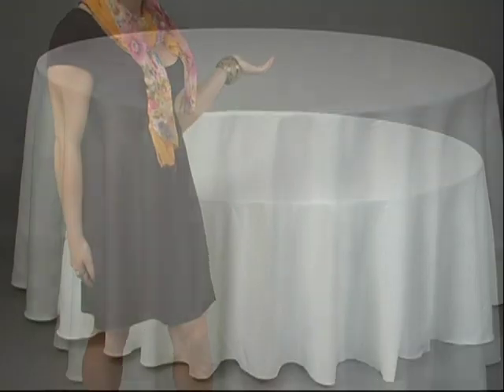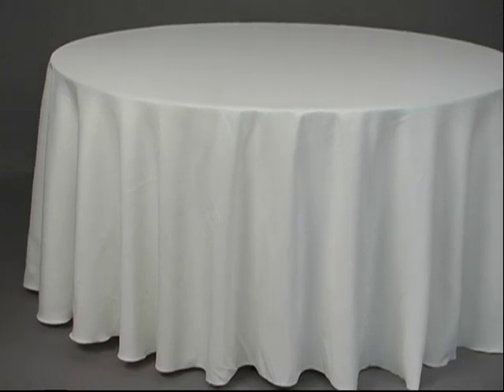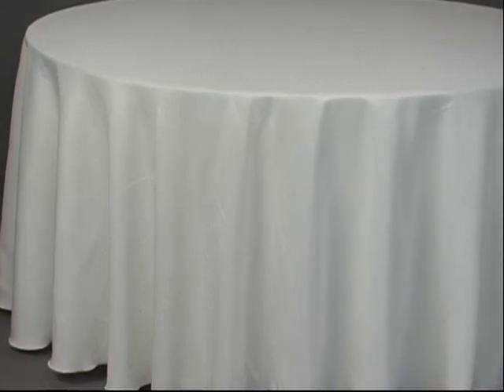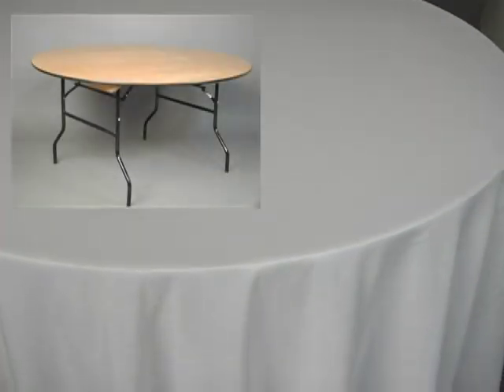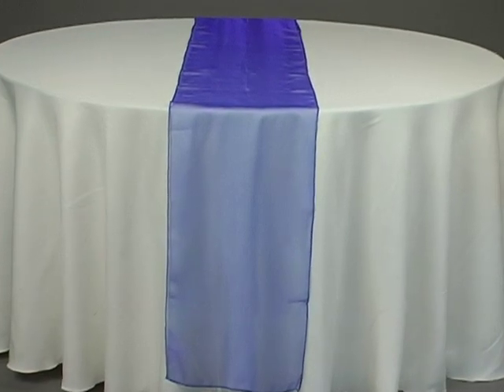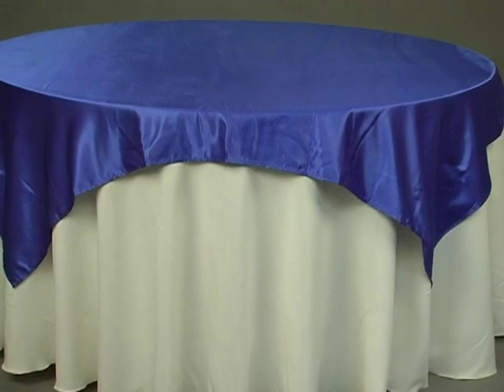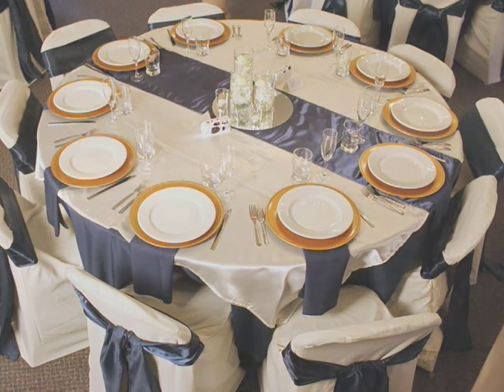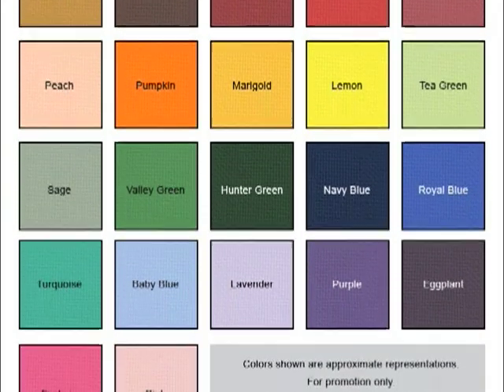120-inch Round Polyester Tablecloth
An introduction to LinenTablecloth.com's 120-inch round polyester tablecloths -- suitable for weddings, upscale events and corporate functions.

Video Transcription: 120-inch Round Polyester Tablecloth
"Hello, I'm Elisa, a customer service rep here at LinenTablecloth.com. Behind me is one of our 120-inch round polyester tablecloths.

120-inch round tablecloths have displaced 90-inch rounds as the most popular size in recent years, the reason being that a 120-inch round will fully drape the most common table used in reception and banquet centers: a 60-inch round table.

It is made of heavy-weight woven polyester, which is very durable, wrinkle and stain resistant fabric. Woven polyester is the preferred cloth chosen by fine-dining professionals and do-it-yourself-ers alike.

A 120-inch round tablecloth will drop all the way to the floor on a standard 30-inch height, 60-inch round table. It can be combined with other table linens like a table runner or an overlay to produce an impressive, look of elegance.

And our 120-inch round tablecloths are seamless -- made from a single piece of cloth and are available in 27 different colors.

So from a black and pumpkin halloween party to a pink and baby blue shower, we've got your table linens covered!"